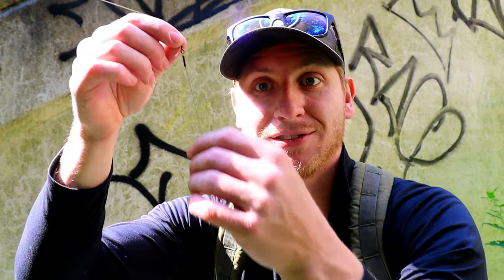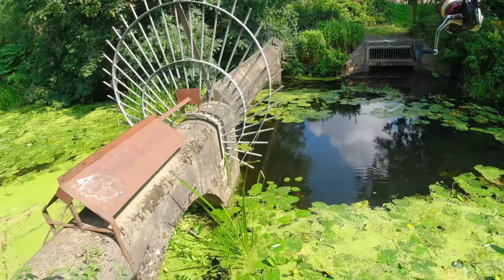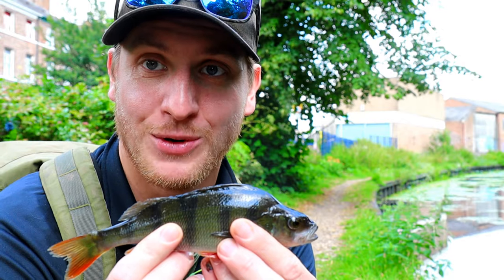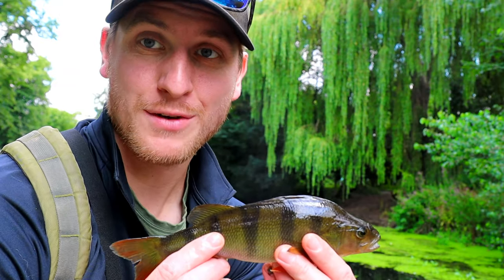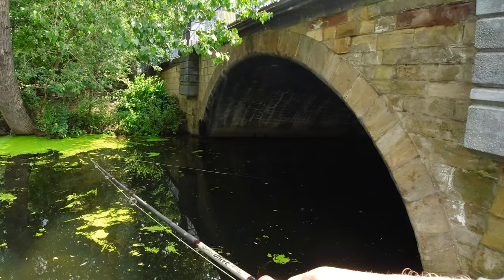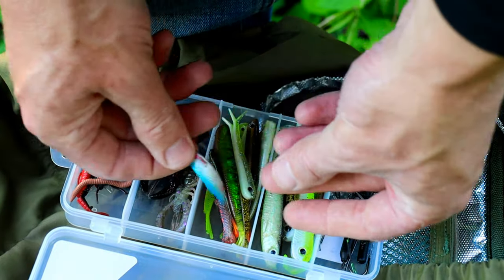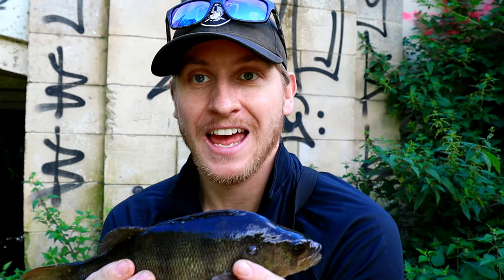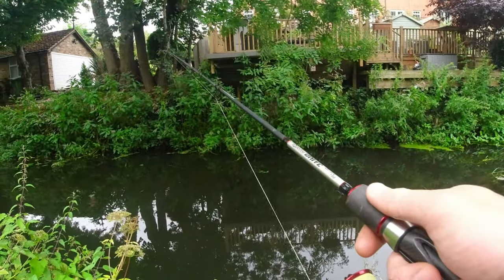Dropshot for Perch on a Small River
After some success in my last video catching a perch I am back out trying to see if I can put a few together and get takes consistently. Overall a good session managing several small but nicely coloured perch falling to various dropshot lures.

Soundtrack for this episode:
'Below the Surface'
Music, recorded and produced by E. Chipping at Rose Street Studios, 2021.